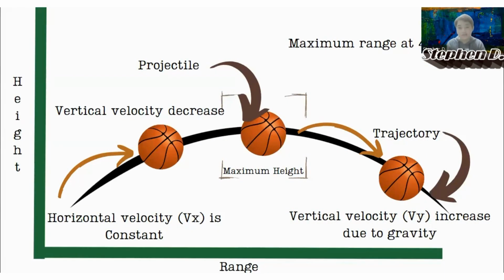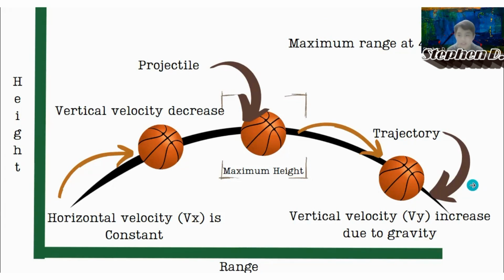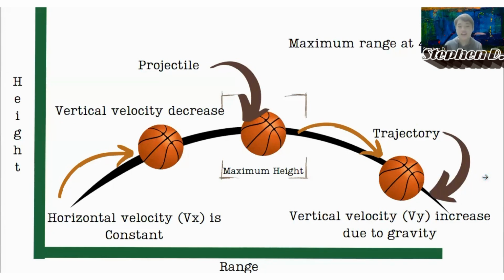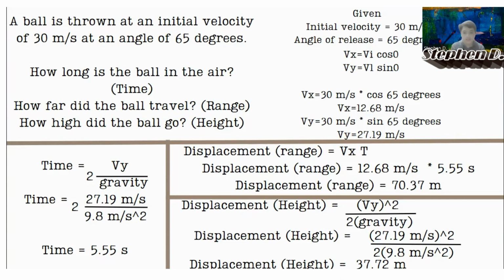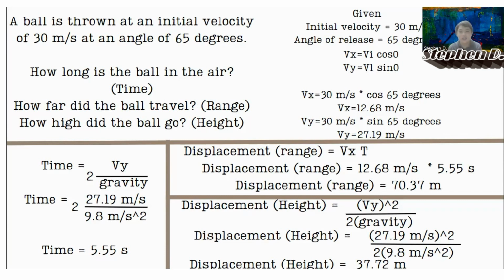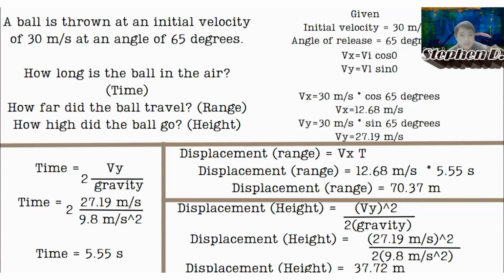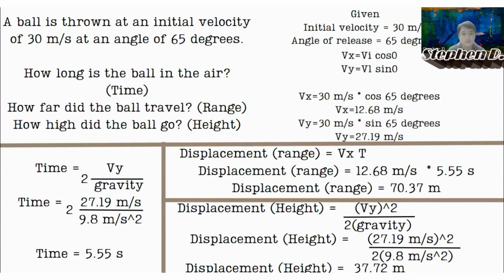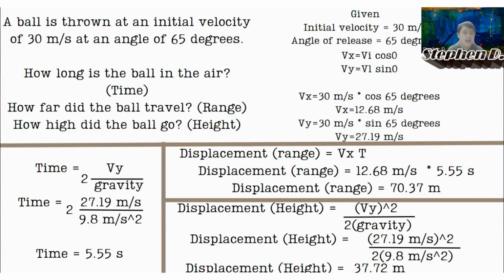Projectile Motion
Sharing my reviewer in projectile with sample problem. Hope you learn something from this.